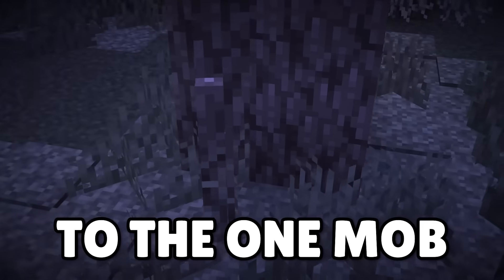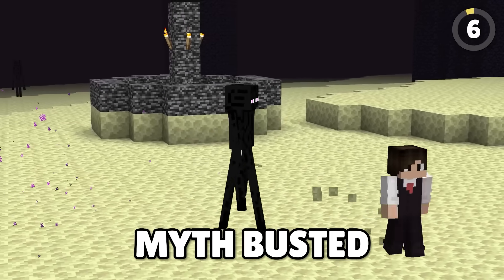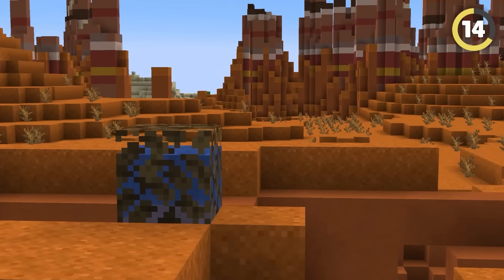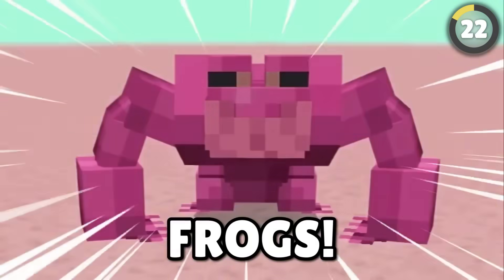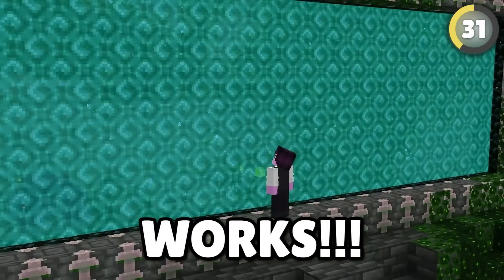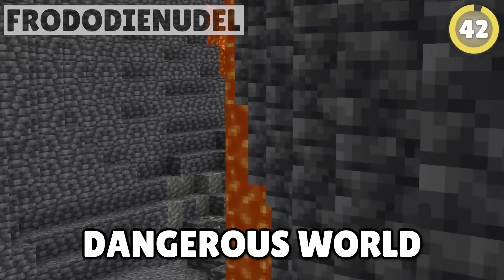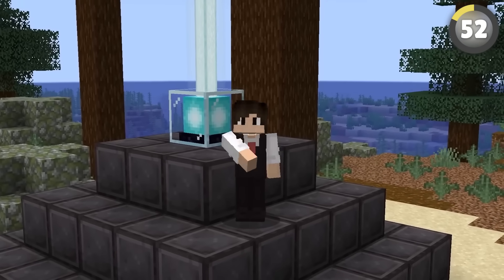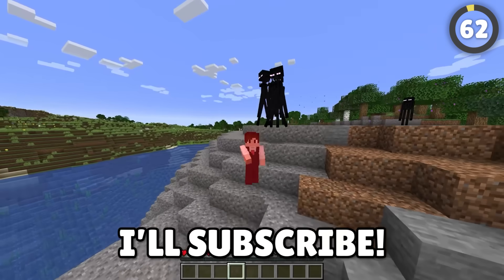I Busted 57 Scary Myths In Minecraft!